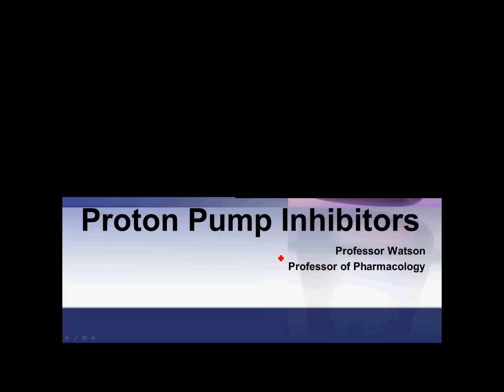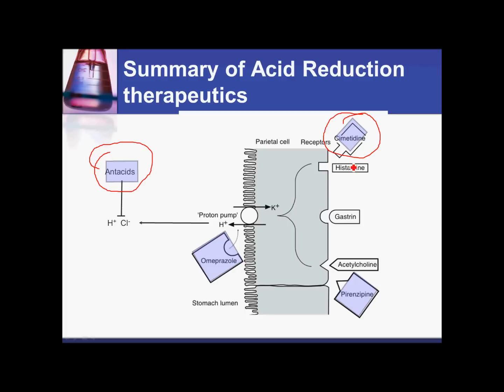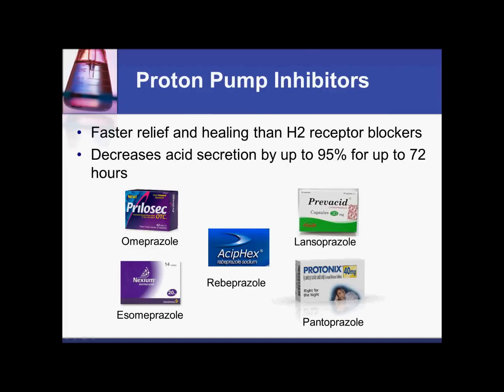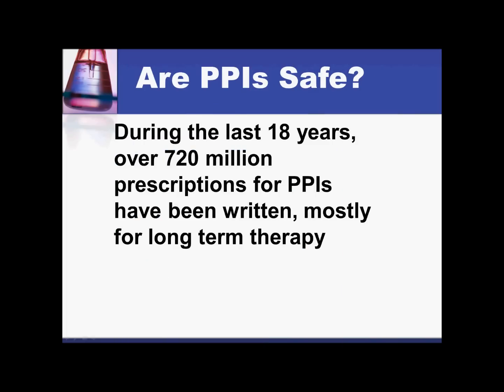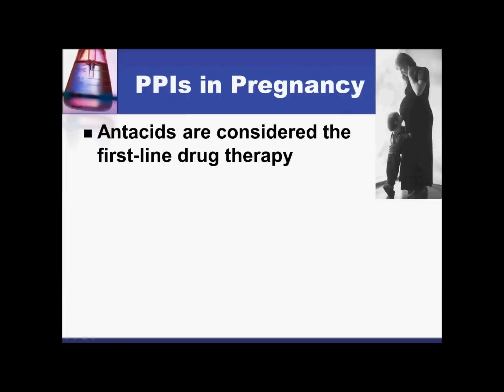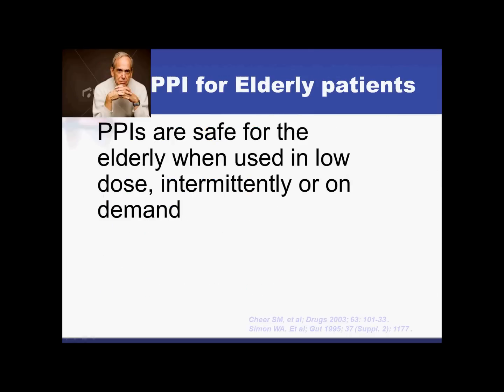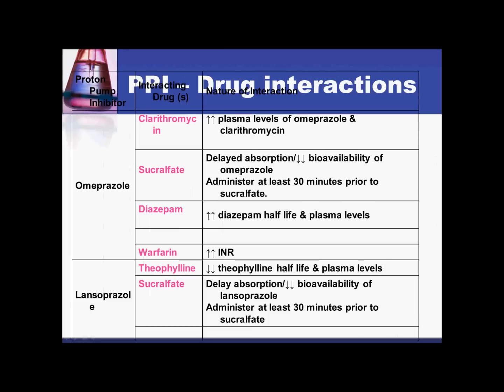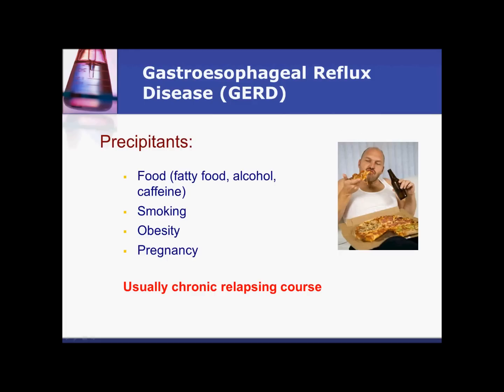Proton Pump Inhibitors Part 1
Powerpoint lecture over proton pump inhibitors